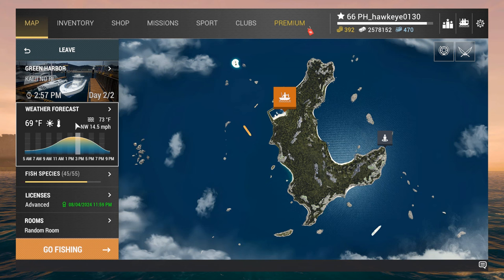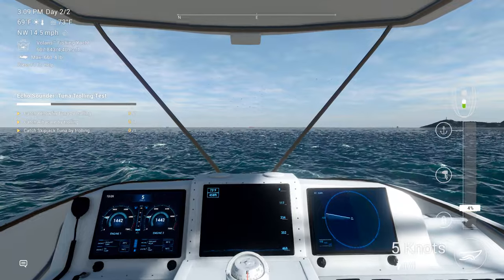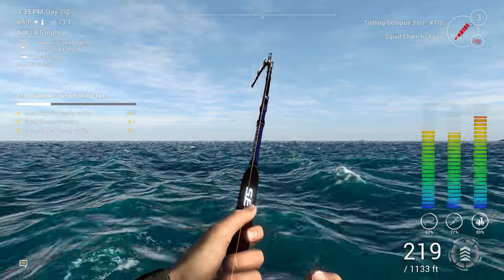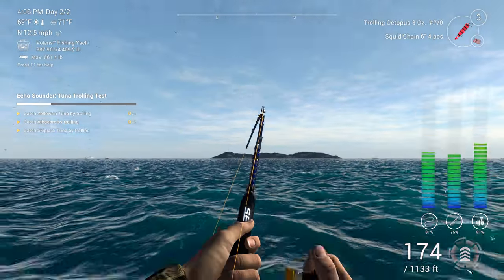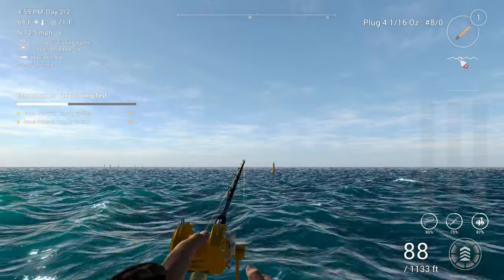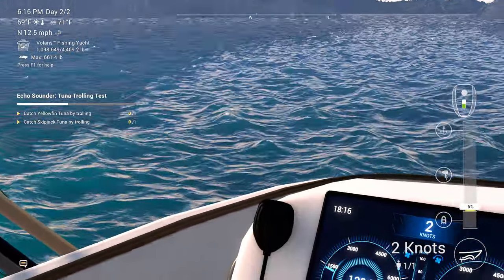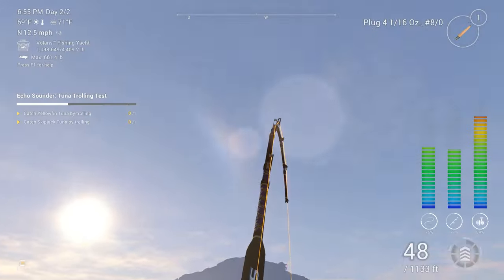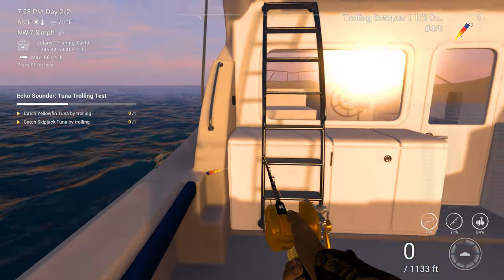Fishing Planet #44 - Ocean Update: Echo Sounder - Tuna Trolling Test - Part 1!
The Maintenance Missions continue as we now take on the "Echo Sounder: Tuna Trolling Test".  In order to complete this mission, we have utilize either plugs or trolling octopus lures to catch an Albacore, a Yellowfin Tuna, and a Skipjack Tuna.  Sounds easy?  The only problem are all the other species that go for these lures including Pacific Bluefin, Striped Marlin, and especially Dogtooth Tuna.   This is going to take more than one episode!